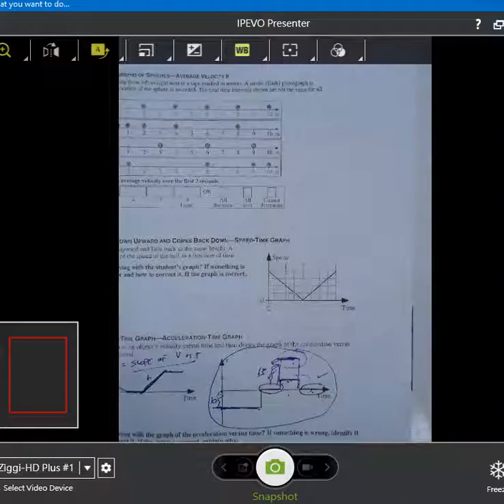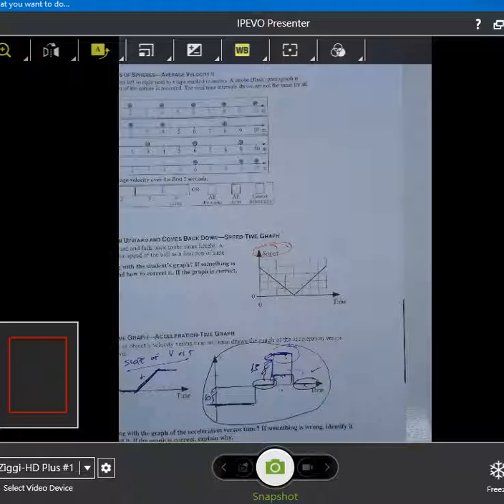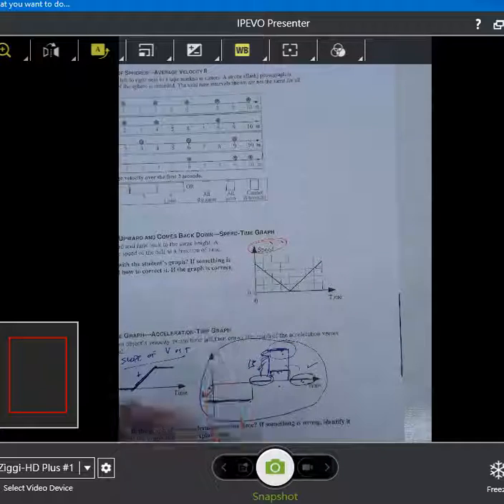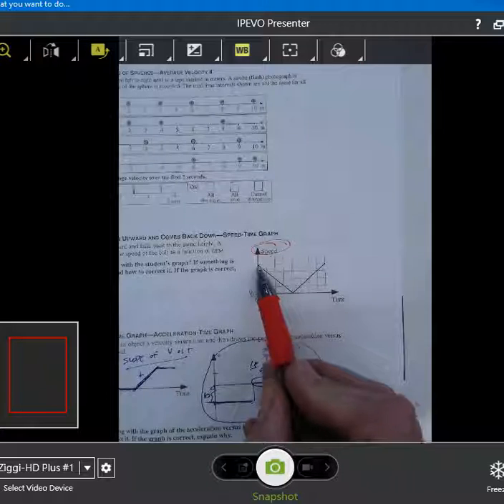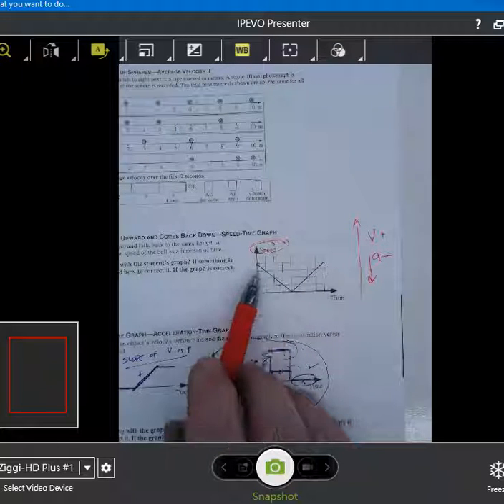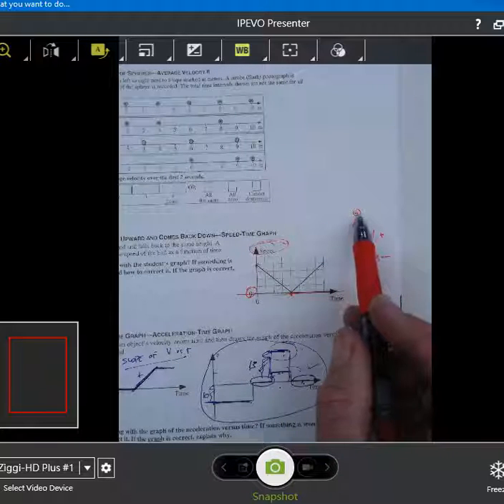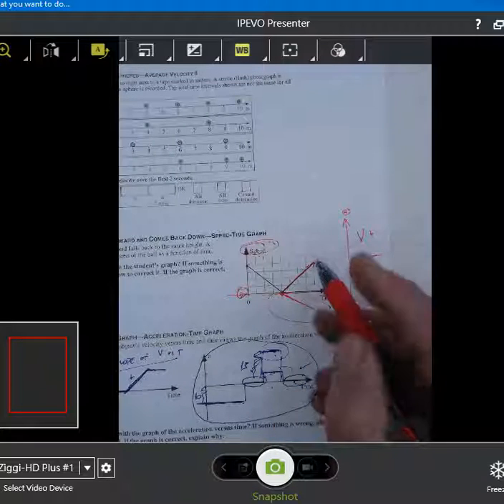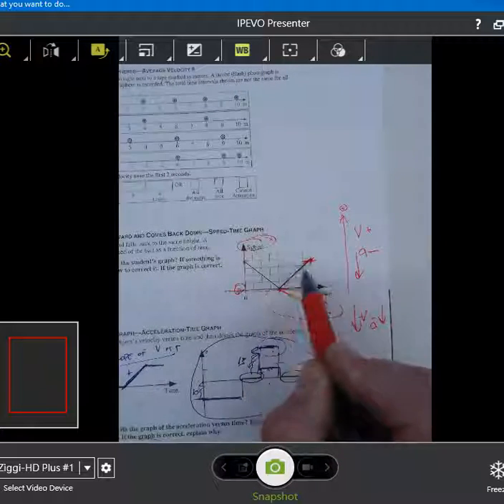1 Dim CQ # 2